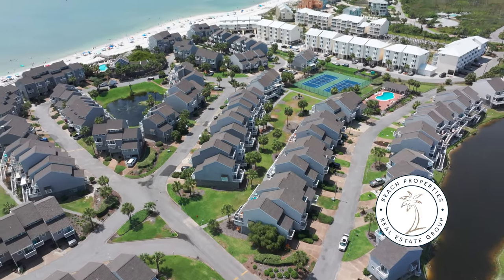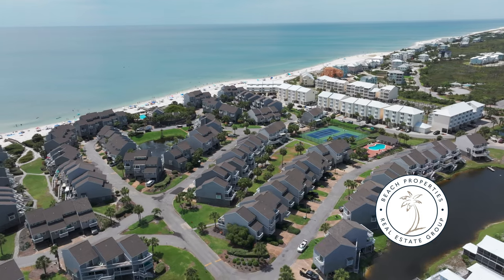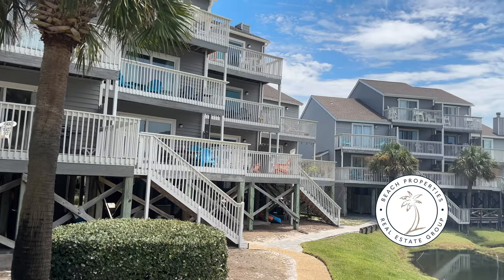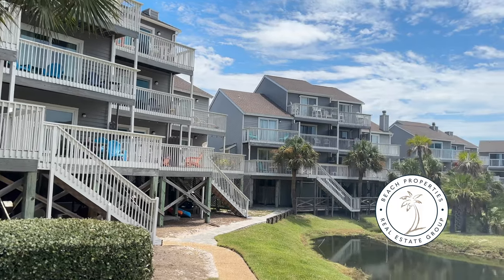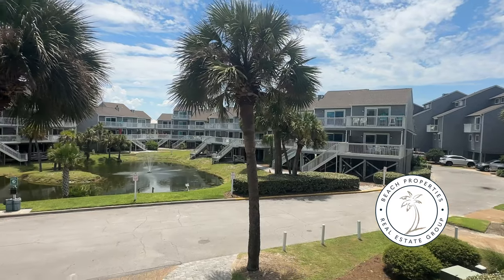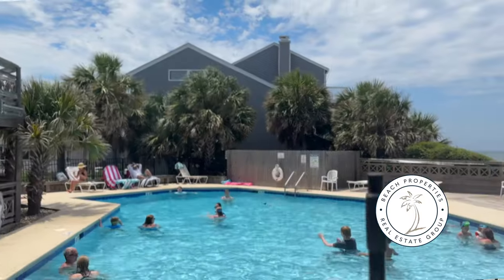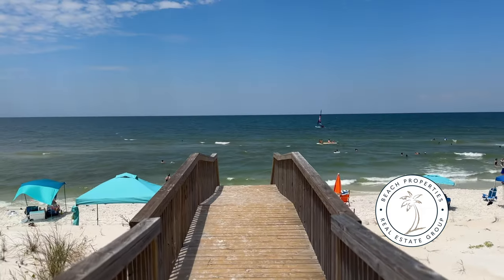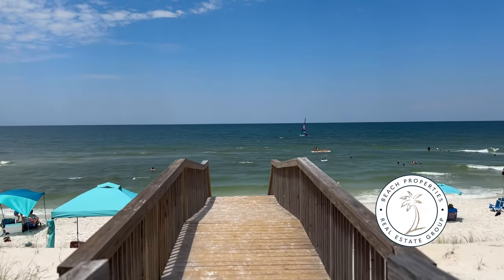Discover Barrier Dunes: A Neighborhood Tour On North Cape San Blas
Welcome to Barrier Dunes, a beautiful townhome community nestled on the North End of Cape San Blas.

If you're looking to invest in a beach home property to use yourself and rent part time or if you're looking for a second home on the beach, this has it all!

With two pools, one overlooking the ocean, two stock fishing ponds, tennis and pickleball the amenities are fantastic!

This community is at the end of North Cape San Blas and walkable to the T.H. Stone Memorial St. Joseph Peninsula State Park. You can ride your bike, walk your dog, jog or even ride over to checkout everything the park has to offer!

This neighborhood is on our list of the Top 5 Investment Friendly neighborhoods in the Port St. Joe and Cape San Blas areas! You can do short term and long term rentals and the HOA maintains the outside.

Comment "Live the Beach Life" and we will send you all the details and which properties and land are available.